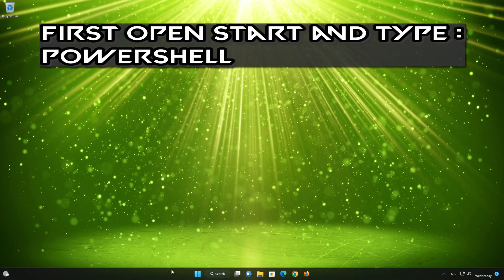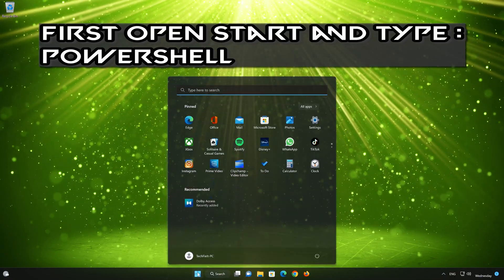How to Fix “An Error Occurred While Troubleshooting” in Windows 11/10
If you try to use the windows troubleshooting wizard and you get the error, an error occurred while troubleshooting. This means that you have corrupted system files that prevent you from running the troubleshooting tool or your windows update service is damaged or corrupt. So in this tutorial we'll teach you several solutions to fix your troubleshooting tool in a quick and easy way.